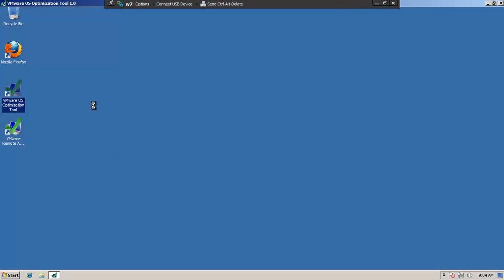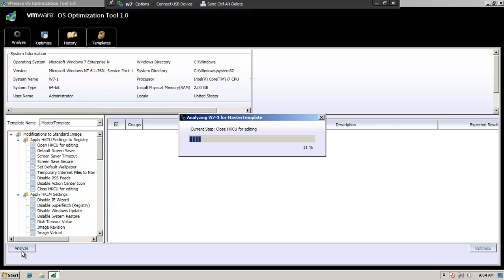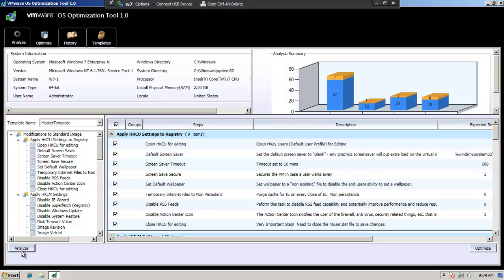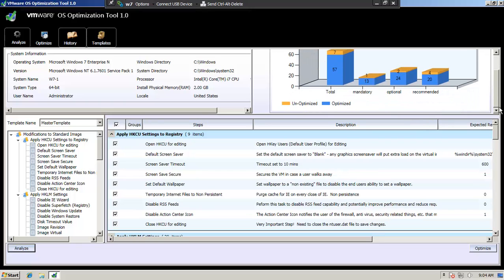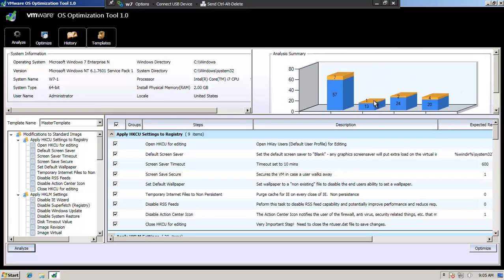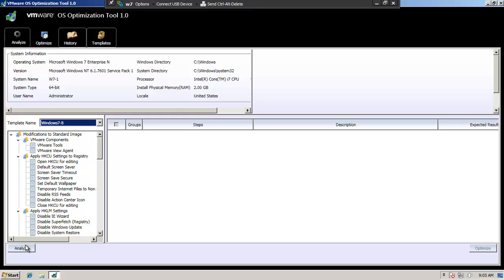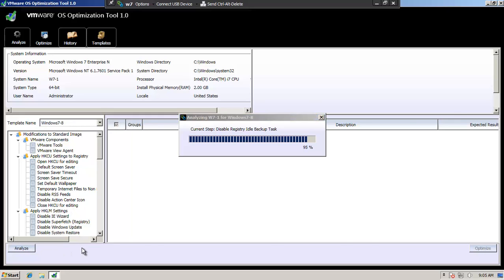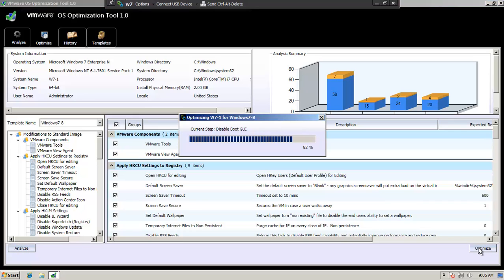VMware OS Optimization Tool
This Free utility allows to optimize Windows 7/8 desktops for VDI. It disables unnecessary services and provides registry hacks which optimizes the performance of the desktop for VMware Horizon View.